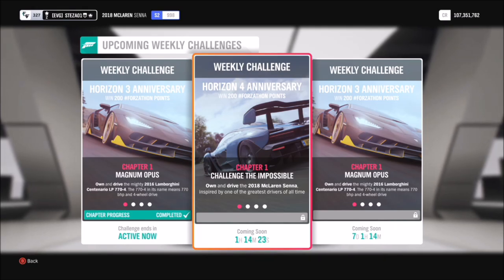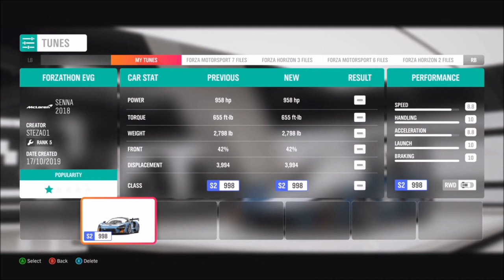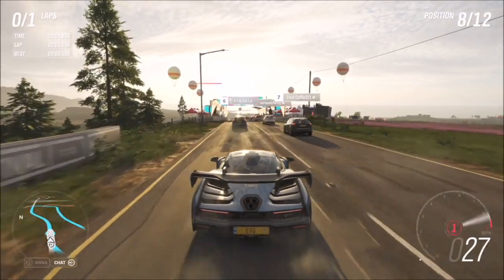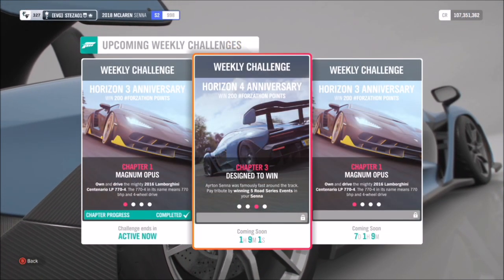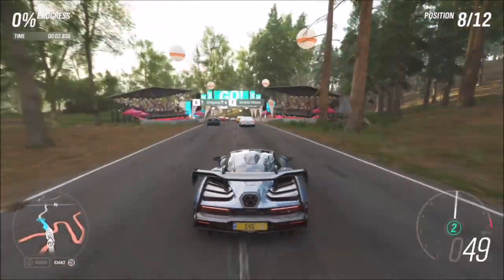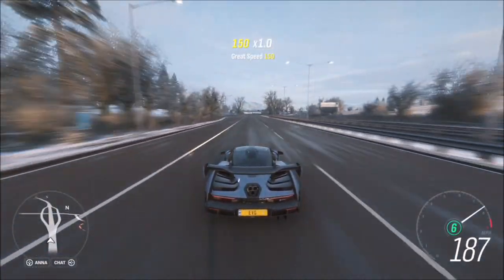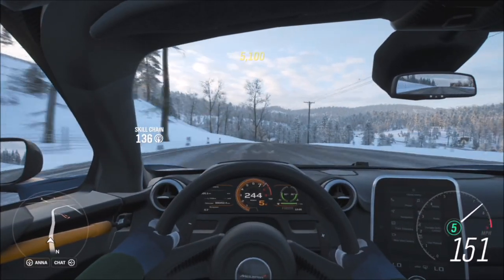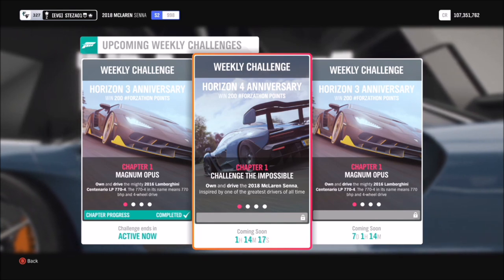Forza Horizon 4 - Forzathon Guide - HORIZON 4 ANNIVERSARY - McLaren Senna (Slingshot Skill Guide)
This weeks Forzathon is the last Anniversary special, which is celebrating Horizon 4's anniversary, by using the cover car (McLaren Senna) to get 3 slingshot skills, win 5 road racing series events, and hitting over 208mph in your Mclaren Senna)